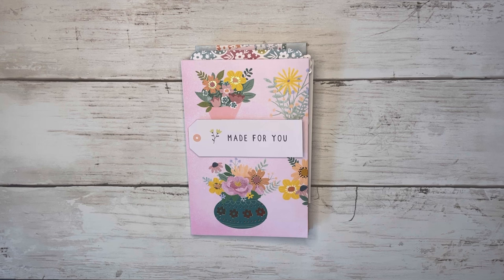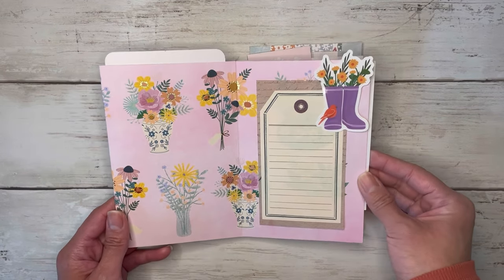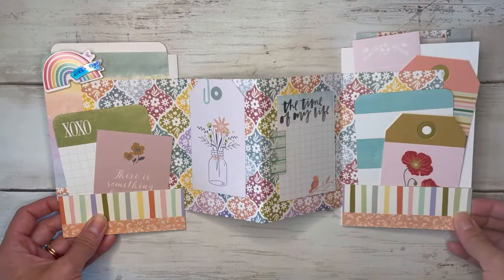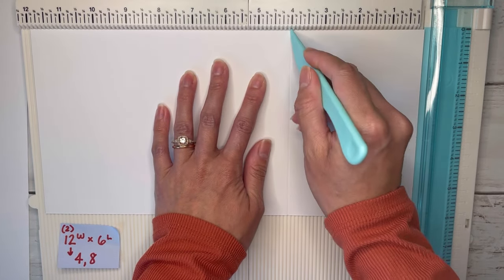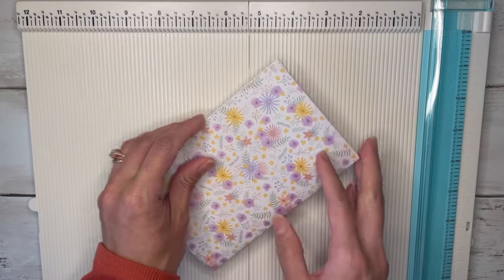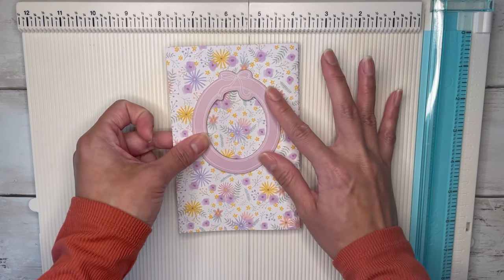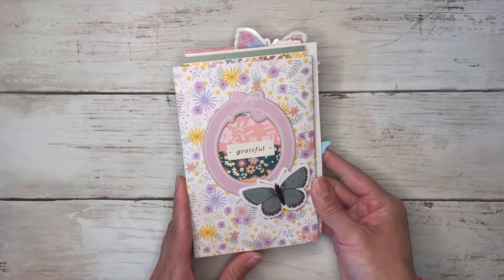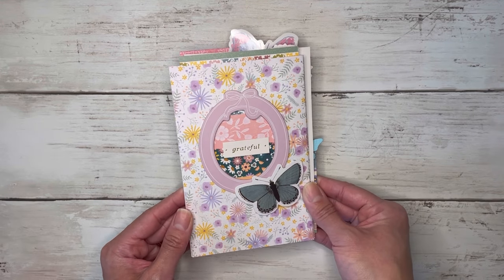Expandable Accordion Fold Mini Album Tutorial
Hi friends! This is a quick and easy mini album to assemble and you get so many interactive elements. Great for documenting a weekend getaway or sharing some happy mail with a loved one!

Alyssa 💗